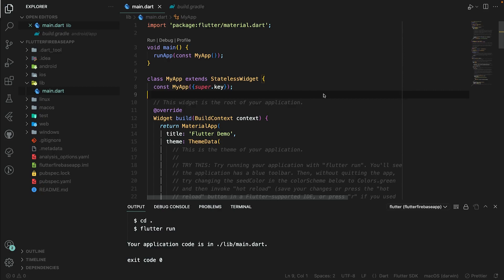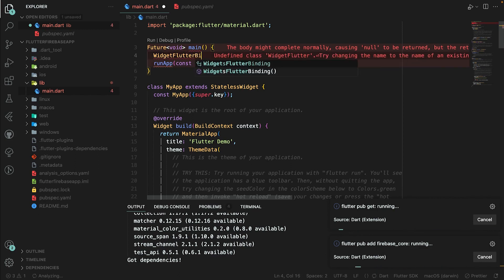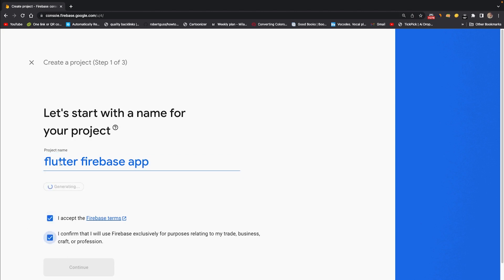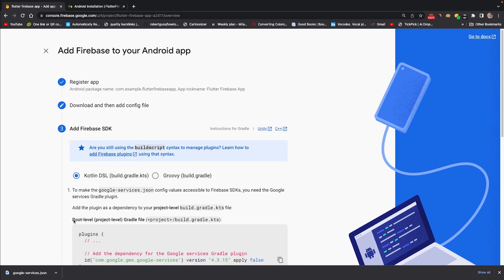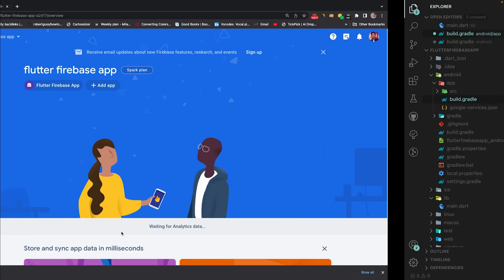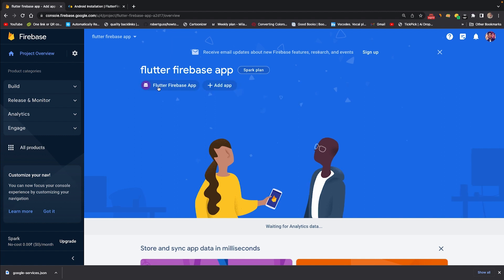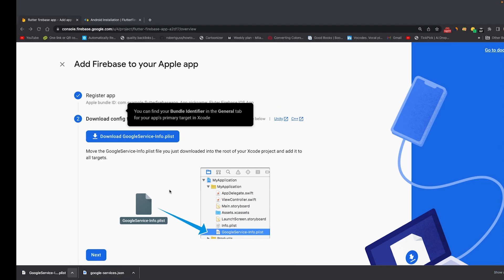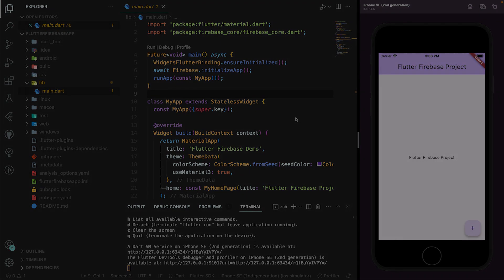The Ultimate Guide to Adding Firebase to Your Flutter App in 2023 | Setup Firebase in Flutter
Firebase is Backend Service for Flutter to make the database Work in the easiest way in the Flutter Framework. Flutter is Google SDK for building mobile apps for IOS  and Android. Firebase gives you access to backend services for mobile applications including authentication, storage, database, and hosting without maintaining your own servers.

*android/build.gradle*
buildscript {
  dependencies {
    // ... other dependencies
    classpath 'com.google.gms:google-services:4.3.8'

*android/app/build.gradle*
apply plugin: 'com.google.gms.google-services'

👉👉👉My Setup👈👈👈
💻 1st Laptop